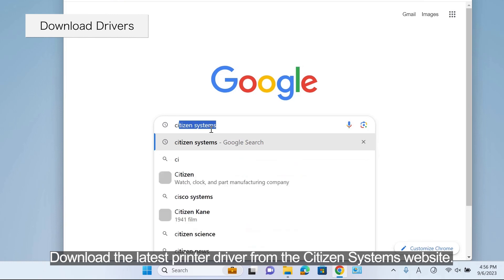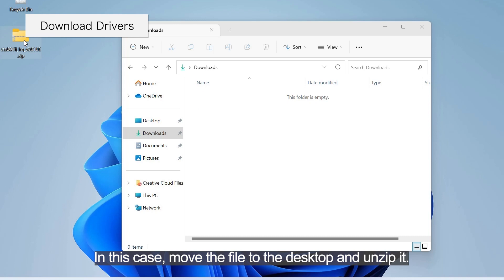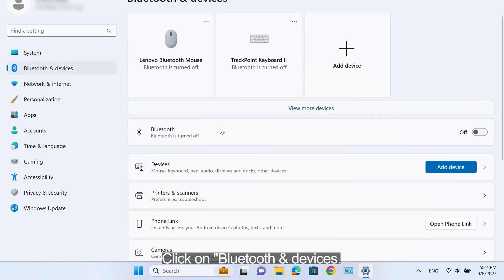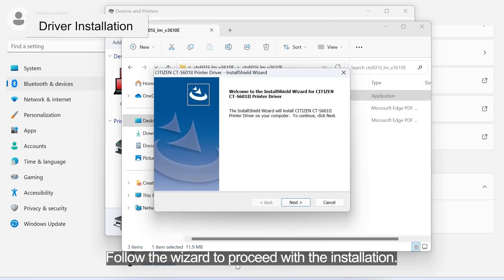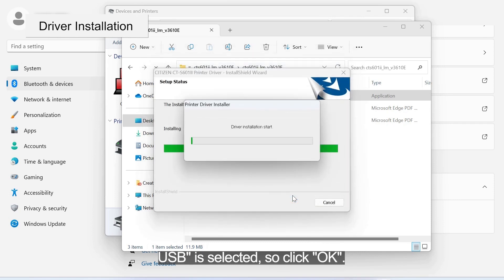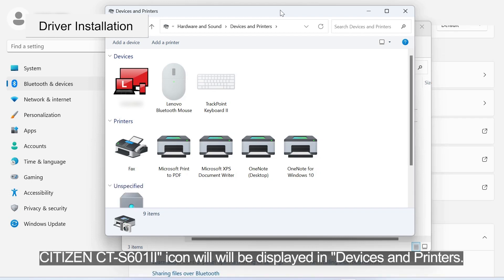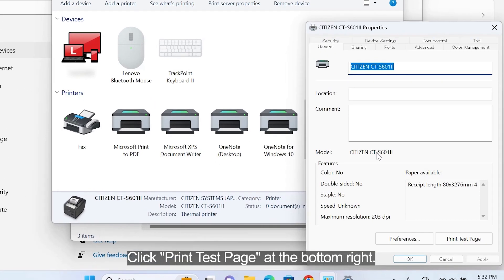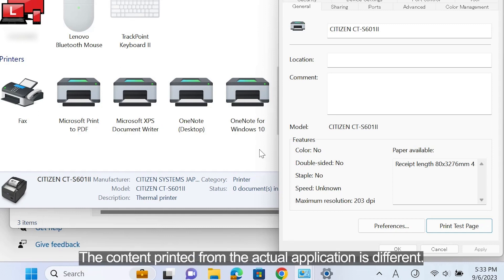Windows Driver Installation Procedure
I will explain how to install the Windows driver for a receipt printer.